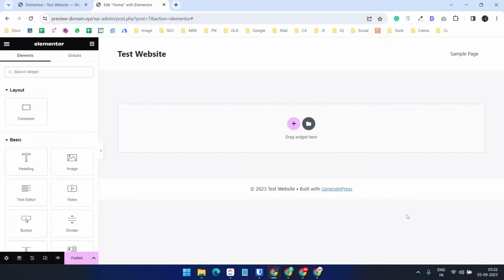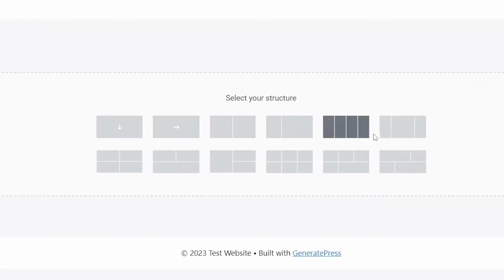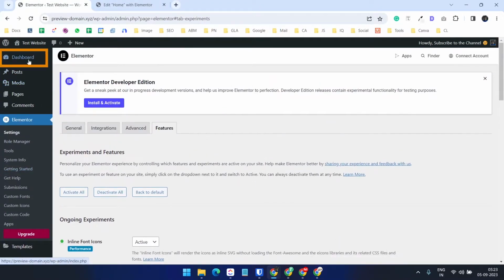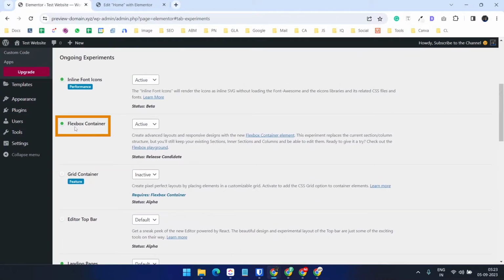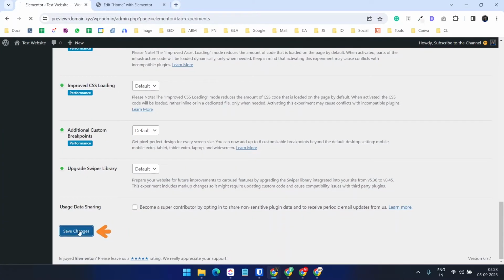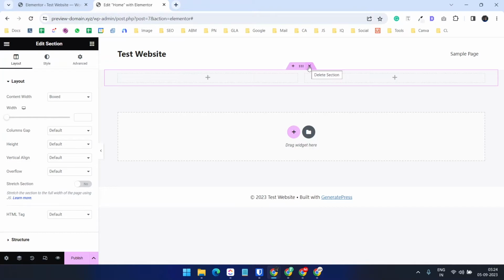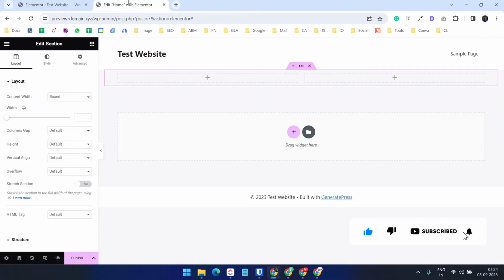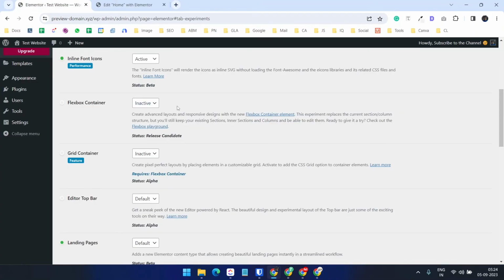How to Convert from Container to Column in WordPress | Elementor Containr to Column Option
Elementor provides two options for designing pages, containers and columns. Some people find the column option easier than the container option.

In this video, I will show you how to convert the container option to the column.

You need to apply the method inside the Elementor settings.